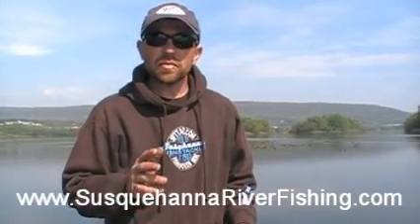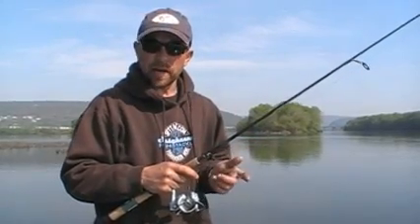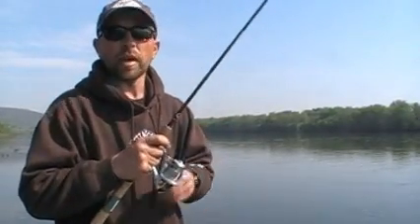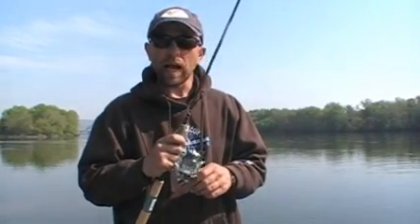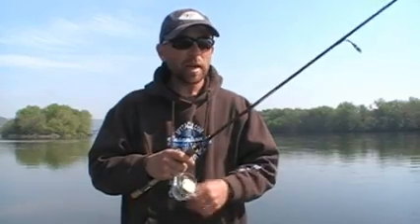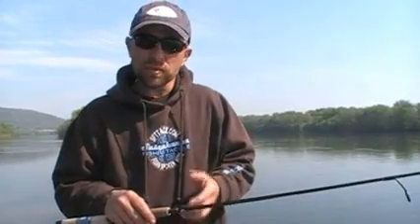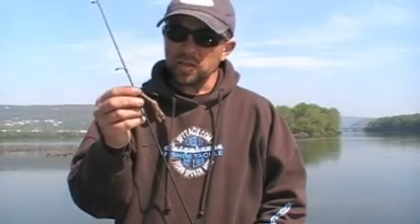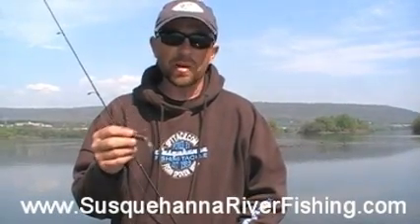Susquehanna River Tube Jig Fishing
Susquehanna River Fishing Guide Dave Shindler gives us some valuable tips for fishing a Tube Jig on the Susquehanna River in Pennsylvania. Follow  Dave's advise and fishing any bottom bouncing bait becomes easier.